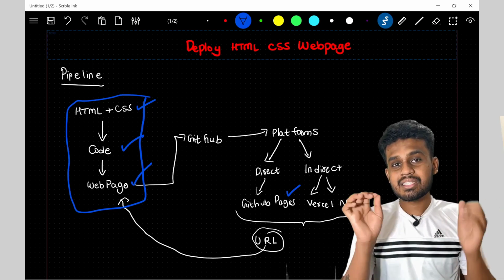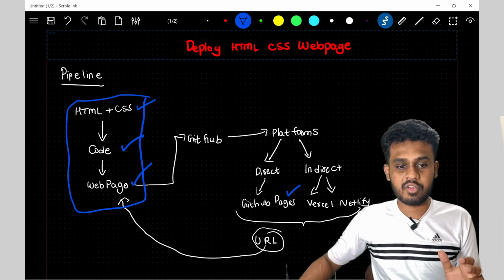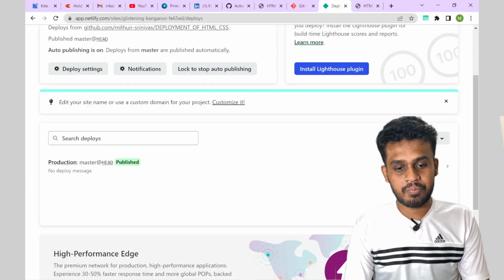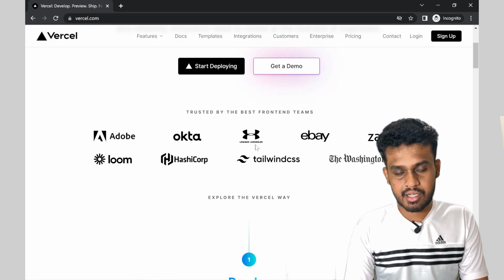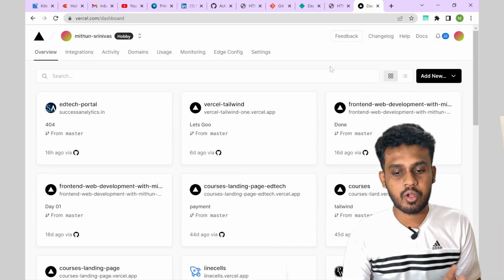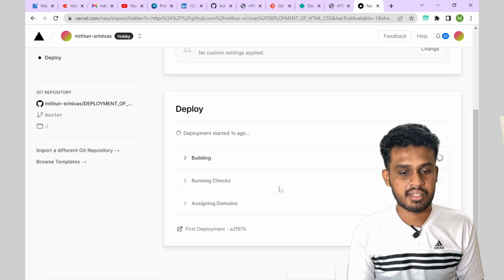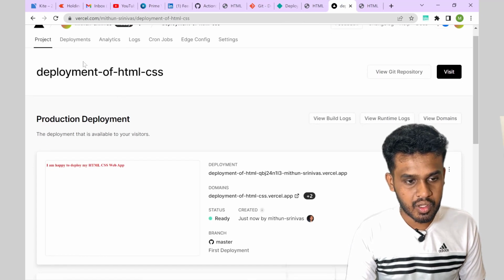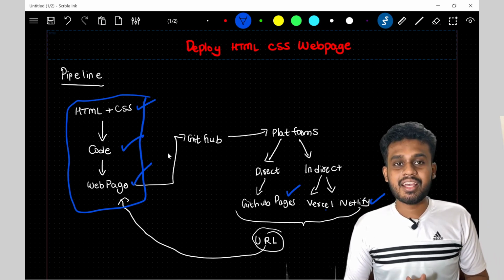Get Your Website Online: Deploying HTML and CSS Pages with Vercel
Looking to get your website online quickly and easily? Look no further than Vercel! In this tutorial, we'll walk you through the steps to deploy your HTML and CSS pages using Vercel's platform.

Vercel is a cloud-based platform that makes it easy to deploy and manage your websites. With Vercel, you can focus on building your website and leave the hosting and deployment to them. Vercel supports a variety of programming languages and frameworks, including HTML, CSS, and JavaScript, so you can use the tools you're already familiar with.

In this video, we'll start by creating a Vercel account and creating a new project. We'll then walk you through the process of uploading your HTML and CSS files to the platform, and deploying your website with just a few clicks.

So if you're ready to deploy your HTML and CSS pages with Vercel, watch this video now and get started!